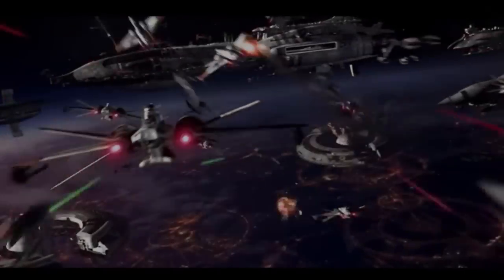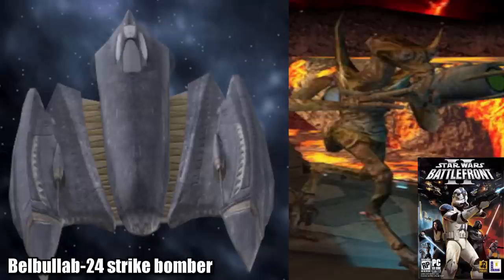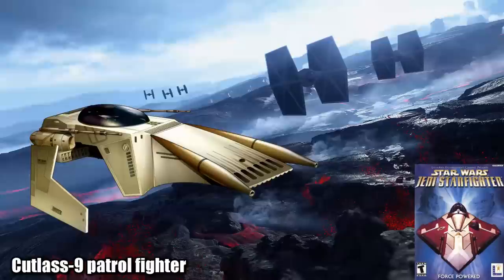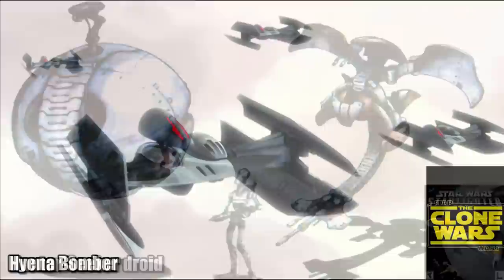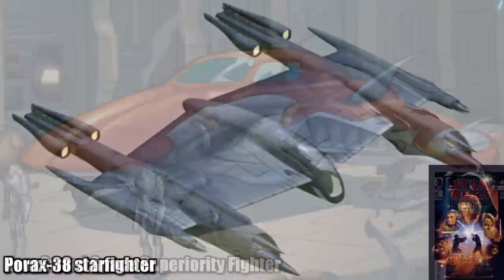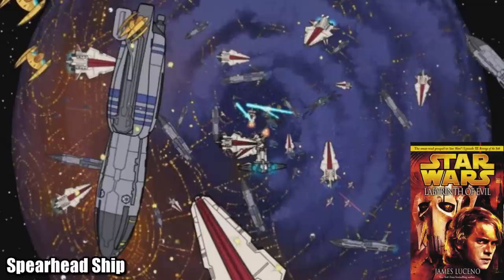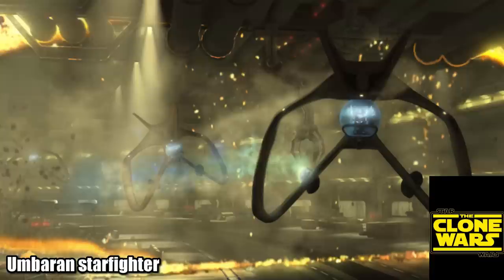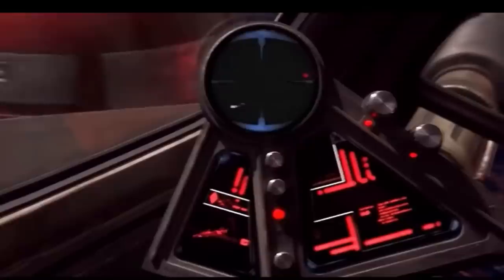Every CIS Starfighter - Separatist Ships List - Star Wars CIS Ships Explained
Check out this complete list of every starfighter used by the CIS Navy during the times of the Clone Wars. See how many Separatist ships exist in both Star Wars legends and Star Wars cannon. Learn about more than just hyena bombers, vulture droids, droid tri fighters, nantex class geonosian ships, and so much more.